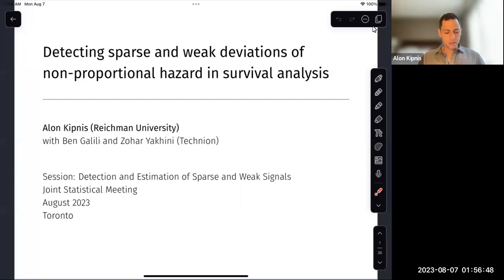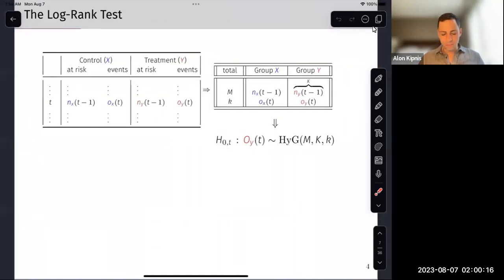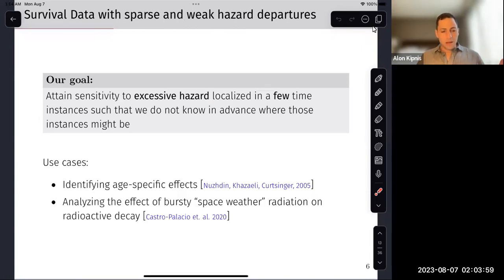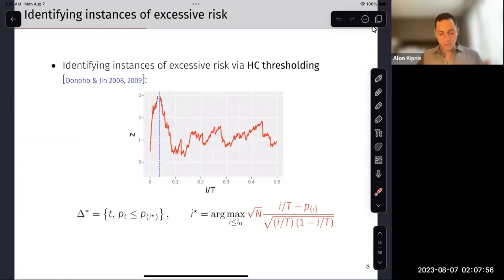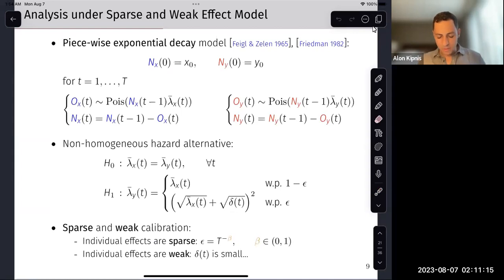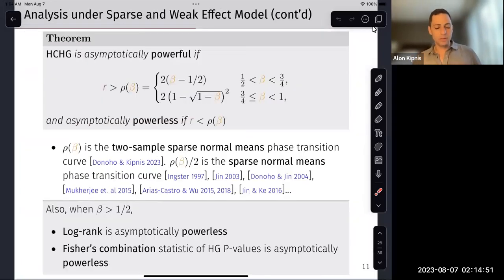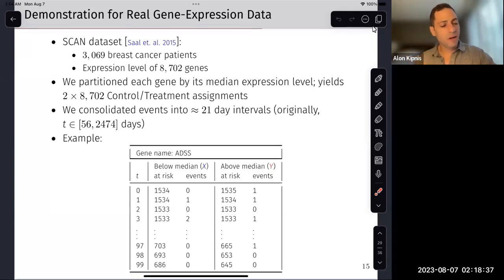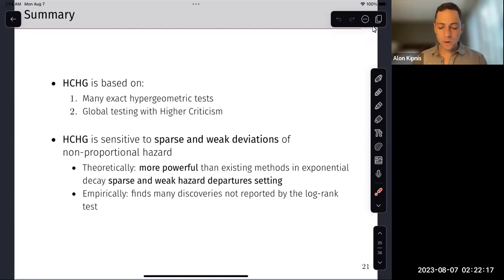Detecting sparse and weak deviations of non-proportional hazard in survival analysis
Video of the talk given in the session: Detection and Estimation of Sparse and Weak Signals, at the JSM 2023, Torono

Abstract
We propose a new method to compare survival data based on Higher Criticism (HC) of P-values obtained from many exact hypergeometric tests. The method can accommodate censorship and is sensitive to moderate differences in some unknown and relatively few time instances, attaining much better power against such differences than the log-rank test.
We demonstrate the usefulness of the HC-based test in detecting rare differences using simulated data and using actual gene expression data.
Additionally, we analyze the asymptotic power of our method under a piece-wise homogeneous exponential decay model with rare and weak departures, describing two groups experiencing failure rates that are usually identical over time except in a few unknown instances in which the second group's failure rate is higher. As the number of initial group sizes and the number of time instances tend to infinity while two fixed parameters control the departures' intensity and rarity, our test's power experiences a phase transition across the plane involving these two parameters that mirrors the phase transition in a two-sample rare and weak normal means setting. In particular, the phase transition curve of our HC-based test indicates a larger region in which it is fully powered than the corresponding region of the log-rank test. The latter attains a phase transition curve that is analogous to a test based on Fisher's combination statistic of the hypergeometric P-values.